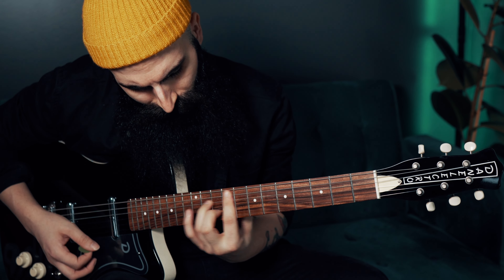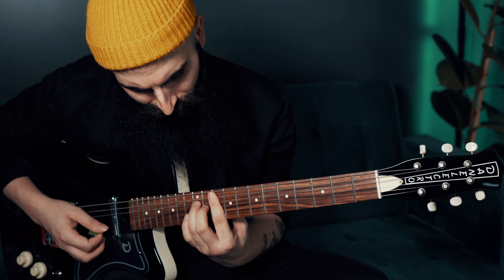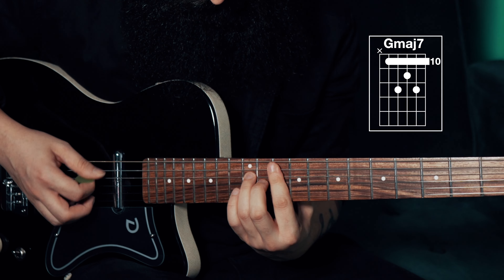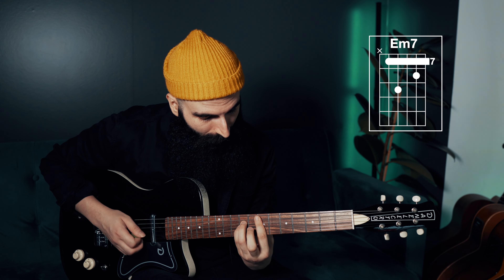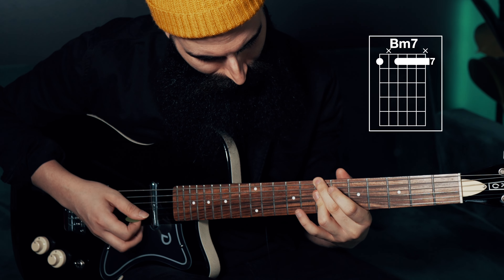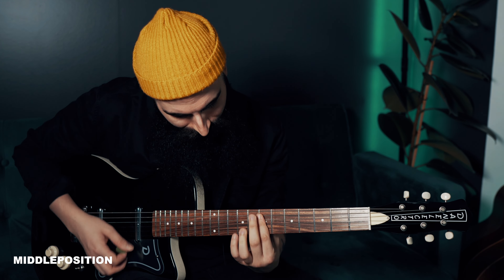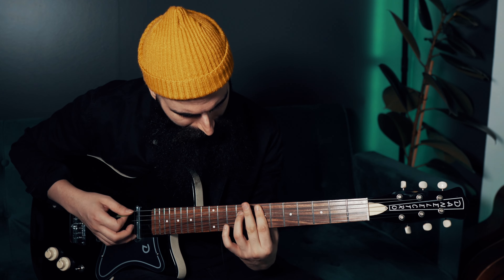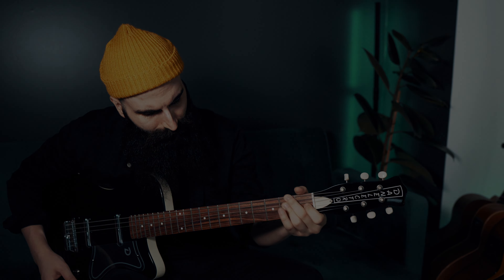Breakdown of THAT Neo Soul Riff (With a Danelectro '57)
Here’s the Neo Soul riff breakdown you guys asked me about: Playing Games by Summer Walker. Chords, picking technique, theory with chord analysis, embellishments and more.
This Neo Soul riff with stick in your mind for days!
Chord diagrams and chord analysis on screen. Enjoy!

⏱Timestamps:
00:00 Playing Games (Summer Walker)
00:13 That Neo Soul Riff
00:33 Danelectro 57 Limo Black
00:53 Key and first chord (Neo Soul move)
01:21 More chords, embellishments and chord numbers
02: 44 Full Neo Soul riff slow
03:13 Neck pickup
03:47 Bridge pickup
04:02 Middle position
04:23 Patreon and more

Acoustic Strings
Electric Strings
Acoustic Guitar Case
Electric Guitar Case
Audio Interface
Acoustic Mic
Lapel Mic

► FULL GEAR LIST:
🇺🇸Amazon US
🇬🇧Amazon UK

⚓️TheBeardedGuitarist